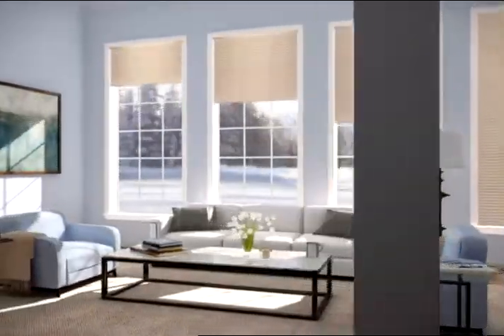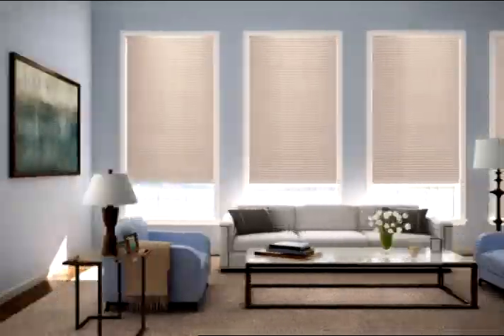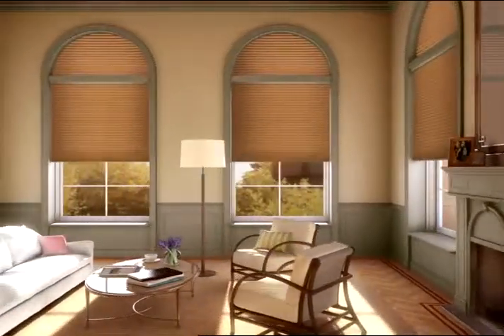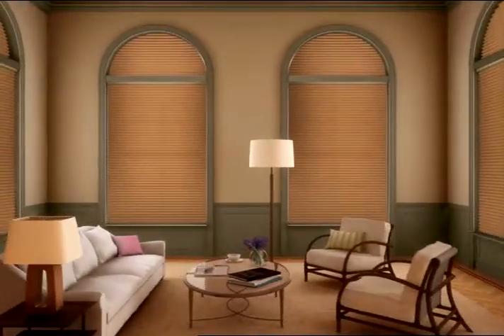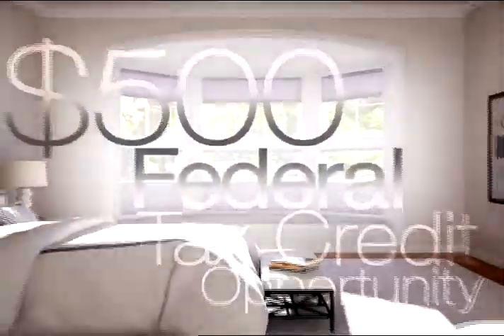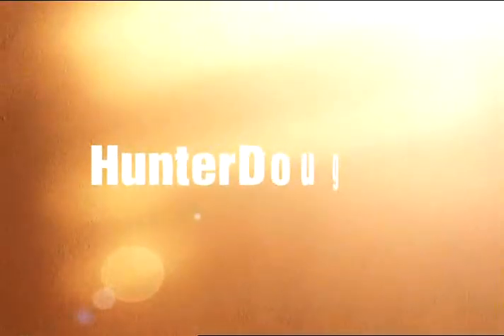Duette Architella with FTC Non-Gallery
Hunter Douglas Duette Architella Honeycomb shades. Tax Credit Opportunity - Up to $500! you may be eligible to receive a federal tax credit of up to $500 when you purchase select Duette Architella Honeycomb Shades.